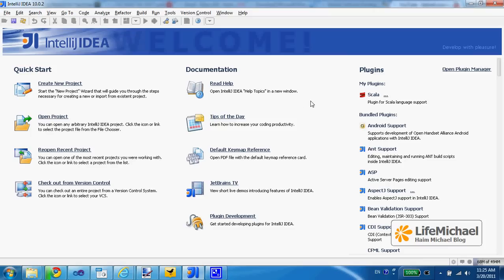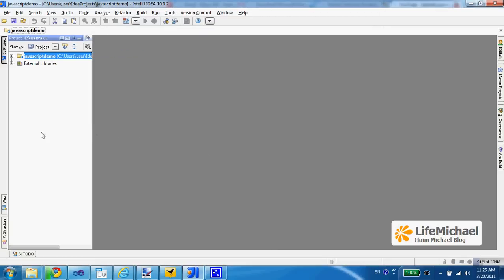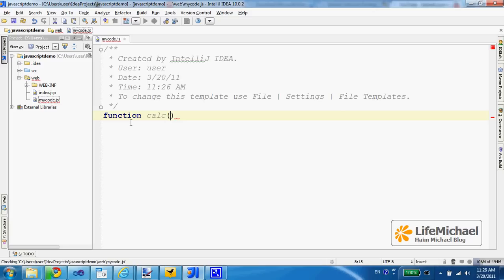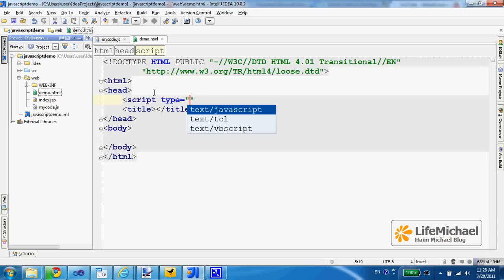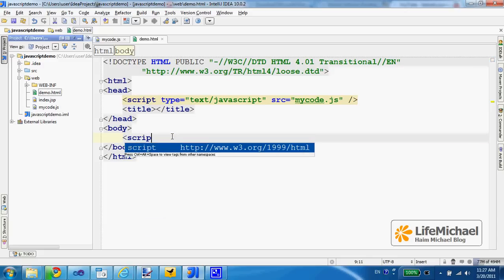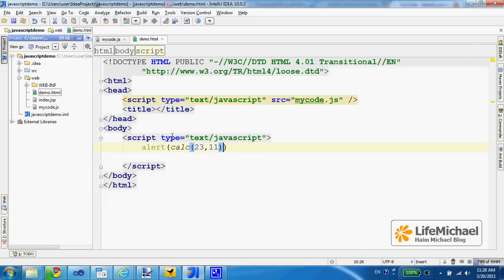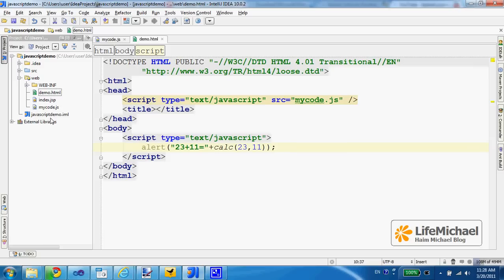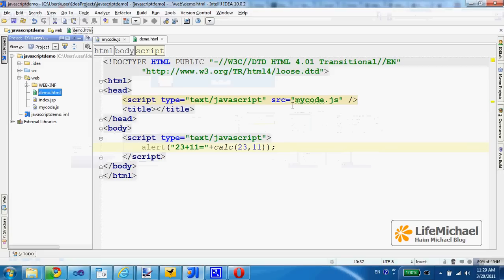JavaScript Coding using IntelliJ IDEA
This is a short video clip that shows how to develop simple code in JavaScript when using the IntelliJ IDEA.